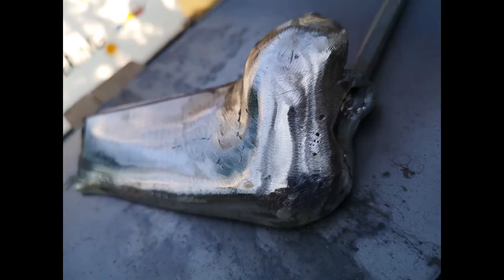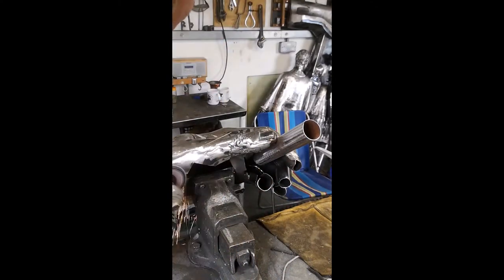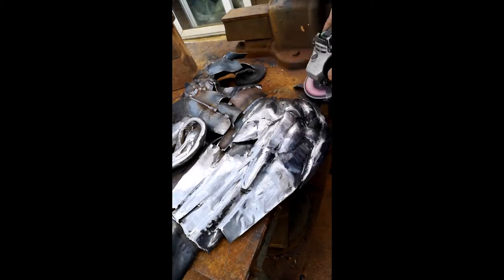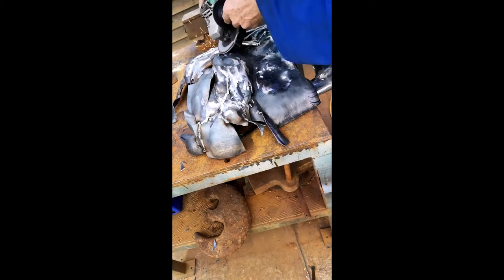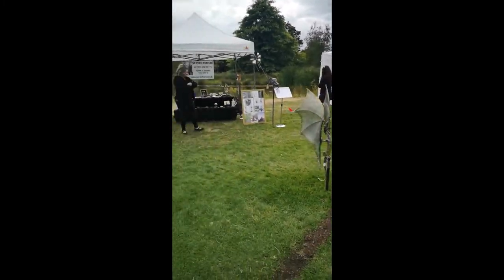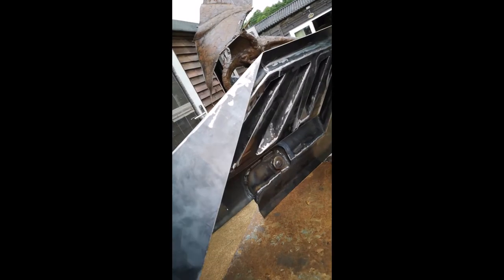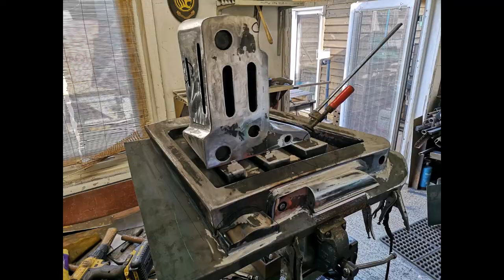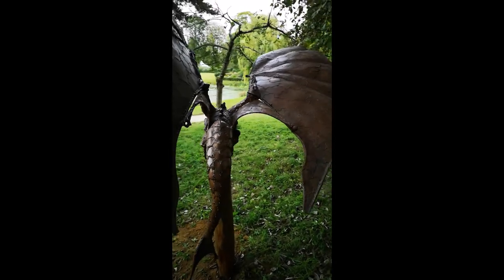More of the Brighton project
Having a look at sculpture Two of a Four sculpture Brighton Project.
This one depicts a machinist in pespective, which has made the fabrication very interesting although challenging at the same time.
I'm looking forward to seeing all the finished pieces in situ so it comes to life.